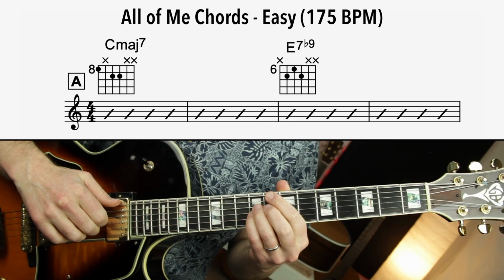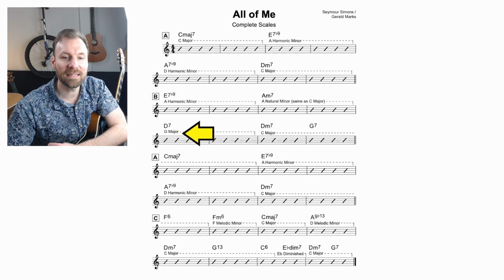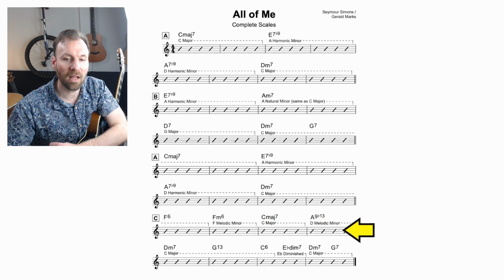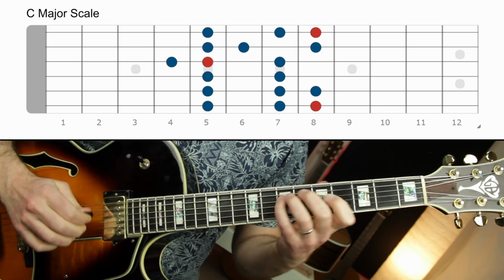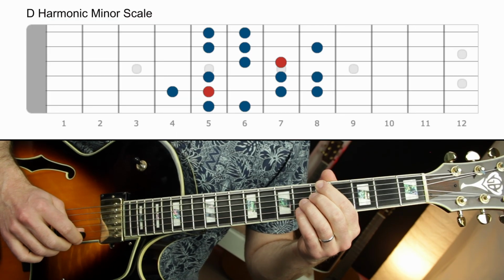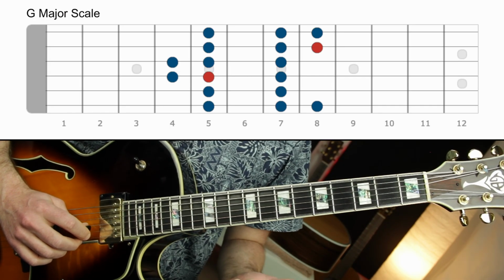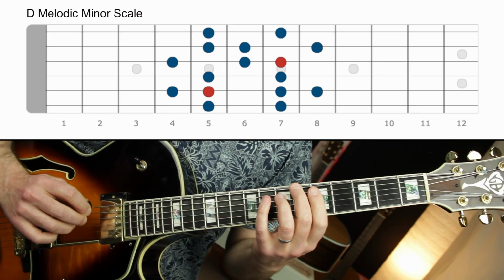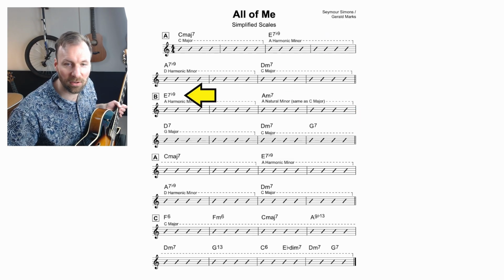ALL OF ME Jazz Guitar Lesson (chords, tabs, melody, scales) | #6 of Top 25 Jazz Standards for Guitar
In this All of Me jazz guitar lesson, you’ll learn the chords, melody, and scales needed to improvise over this classic jazz standard. Tabs and sheet music provided.
►► Get all the downloadable resources for this lesson (and many others) by becoming a premium subscriber

Already a premium supporter?

- Become a premium subscriber (and get downloadable resources for my lessons)

🔊 BACKING TRACK:
- The backing tracks for this series are now in a separate playlist. Click here for all the play-a-long jam tracks

💬 LESSON DESCRIPTION:
This is video #6 in my series on the top 25 jazz standards for guitar players.
This week's lesson is on “All of Me.”
Here’s what we cover:
- Why the song is worth studying
- Melody (with notation and tab)
- Easy chord shapes and common chord shapes
- A comping tip
- Scales to improvise over the song
- A tip to help you internalize jazz standards
- Listening recommendation
If you want to learn the All of Me jazz guitar chords, melody, or scales, then this video is for you. I provide tabs and sheet music for everything you need to know.
I hope you enjoy the lesson and find it helpful.
Thanks! :)
~ Jared

🕛 VIDEO CONTENT OUTLINE (WITH TIMESTAMP LINKS):
00:00 - All of Me Guitar Playing Intro
00:10 - Jazz Standards Series Introduction
01:50 - All of Me Lesson Outline
02:40 - Why Learn All of Me?
03:40 - All of Me Melody (with guitar tab)
     06:34 - Melody Demonstration
07:19 - All of Me Guitar Chords
     07:49 - Easy Jazz Chords Demonstration
     09:01 - Most Common Jazz Chords Demonstration
09:48 - Comping Secret for Swing Jazz Feel on Guitar
10:54 - Scales for Soloing on All of Me
     11:17 - Complete Scales for Soloing
     14:53 - Scale Demonstrations (with diagrams)
     17:10 - Soloing Demonstration with Complete Scales
     17:56 - Simplified Scales for Soloing
     20:26 - Soloing Demonstration with Simplified Scales
21:10 - Internalization Tip #6 for Jazz Standards
23:24 - FREE Guitar Scale Diagrams Download
24:41 - Top Priority When Learning Jazz Standards
26:04 - All of Me Guitar Listening Recommendation
27:01 - Next Jazz Standard